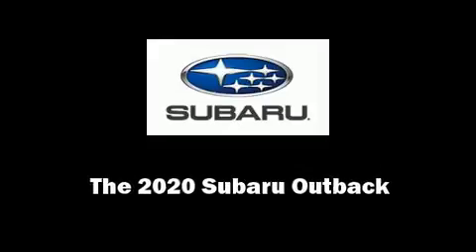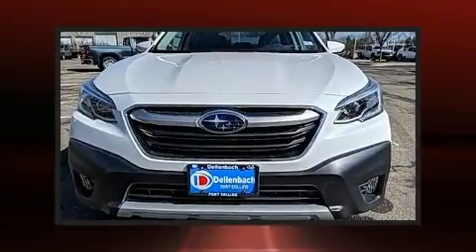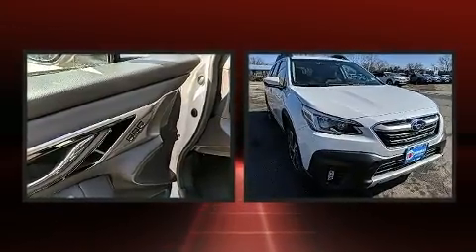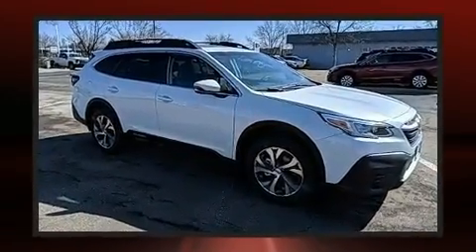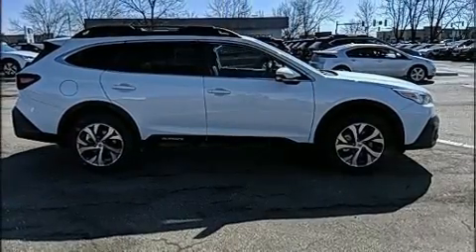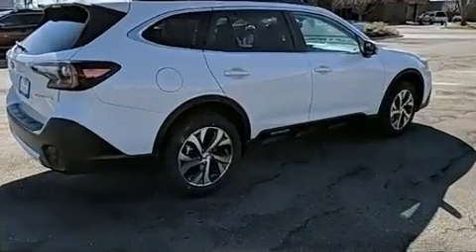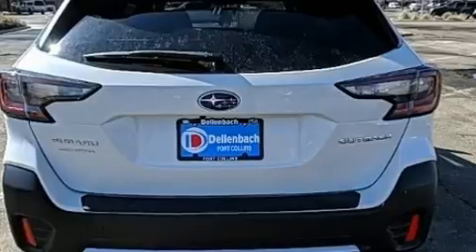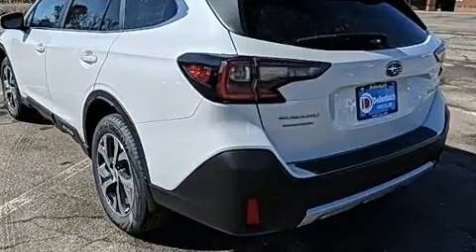2020 Subaru Outback Limited in Fort Collins, CO 80525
Dellenbach Subaru
3103 S College Ave

Sensibility and practicality define the 2020 Subaru Outback. Smooth gearshifts are achieved thanks to the 2.5 liter 4 cylinder engine, and for added security, dynamic Stability Control supplements the drivetrain. All of the premium features expected of a Subaru are offered, including: 1-touch window functionality, power front seats, heated front and rear seats, heated steering wheel, power moon roof, turn signal indicator mirrors, and seat memory. Features such as automatic climate control and leather upholstery prove that economical transportation does not need to be sparsely equipped. In the event of a rollover collision, side curtain airbags provide additional protection for outboard seated passengers. Our aim is to provide our customers with the best prices and service at all times. Stop by our dealership or give us a call for more information.